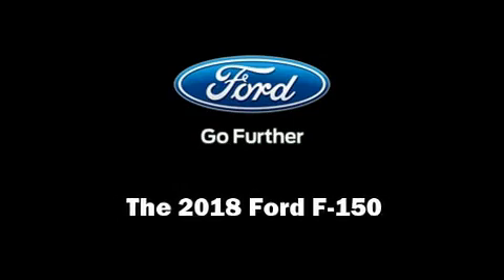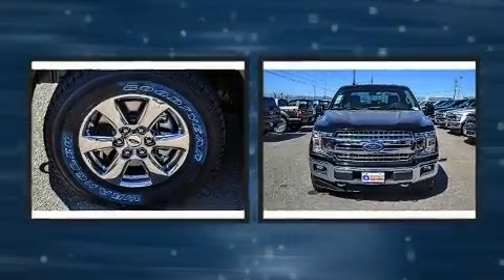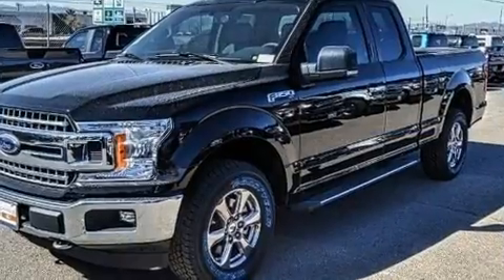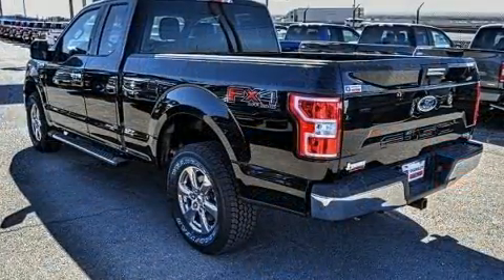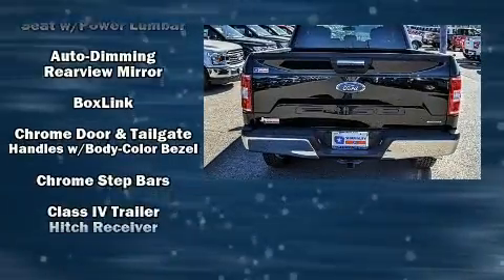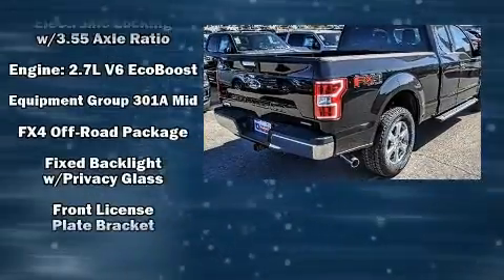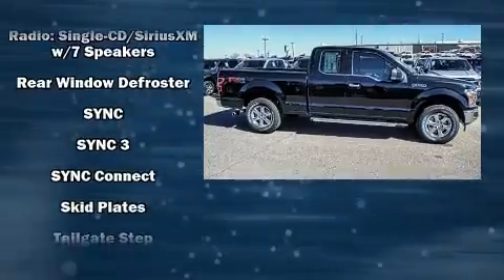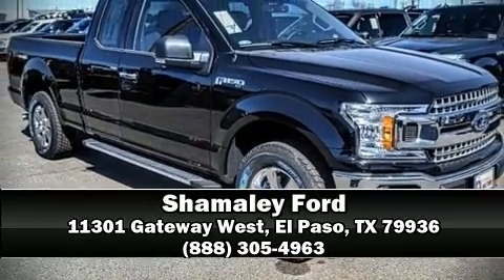2018 Ford F-150 XLT in El Paso, TX 79936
Shamaley Ford
11301 Gateway West

Familiarize yourself with the 2018 Ford F-150. It features an automatic transmission, 4-wheel drive, and a refined 6 cylinder engine. A turbocharger is also included as an economical means of increasing performance. Top features include air conditioning, a tachometer, a rear step bumper, tilt steering wheel, skid plates, power windows, a trailer hitch, and remote keyless entry. Power adjustable pedals allow the driver to optimize his or her driving position, enhancing visibility, comfort and safety. Premium sound drives 7 speakers, providing you and your passengers a sensational audio experience. Side curtain airbags deploy in extreme circumstances, shielding you and your passengers from collision forces. Our team is professional, and we offer a no-pressure environment. We'd be happy to answer any questions that you may have. Please don't hesitate to give us a call.